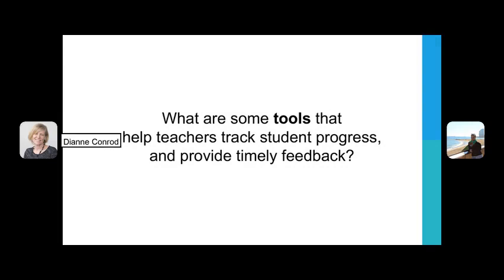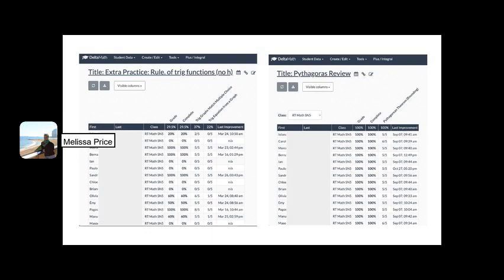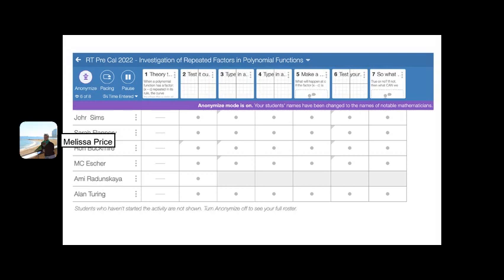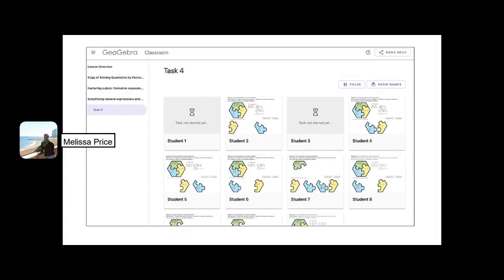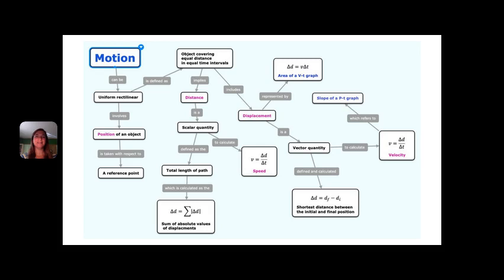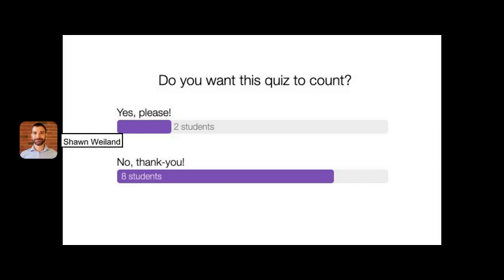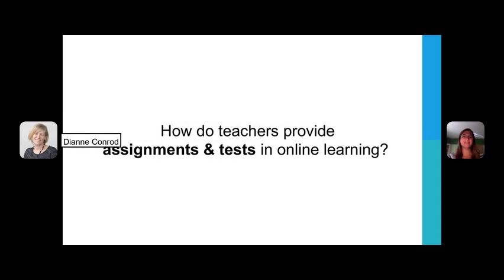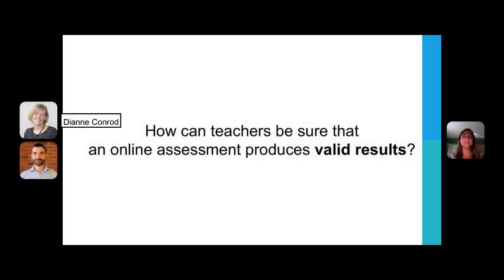Formative and Summative Assessment Online | Virtual Campus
This capsule is part of Western Québec's Virtual Campus project, funded by the Quebec Ministère de l'Éducation.

Cette capsule fait partie du projet Virtual Campus de Western Québec, financé par le Ministère de l'Éducation du Québec.

Thumbnail image by Vanessa Garcia (Pexels).